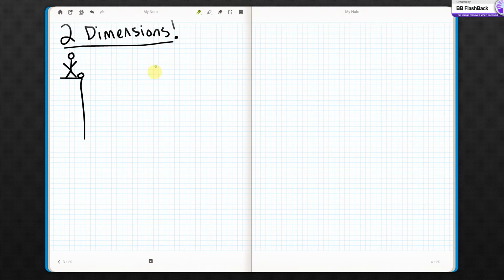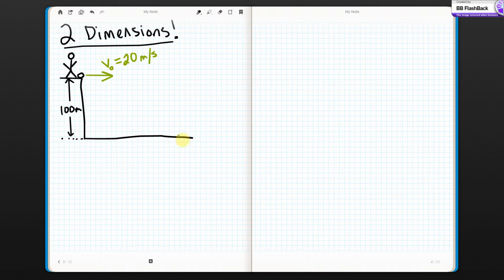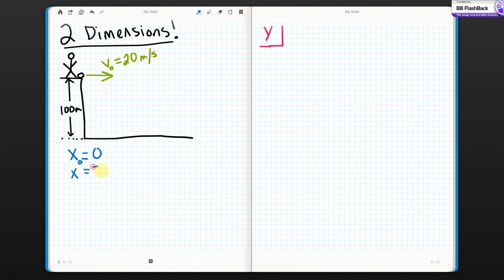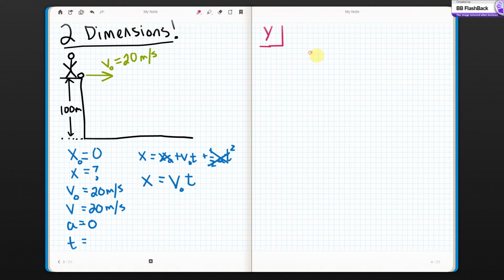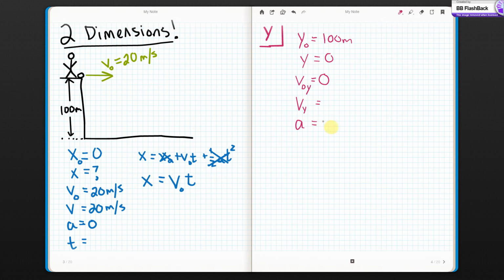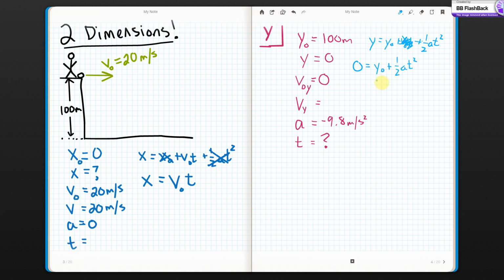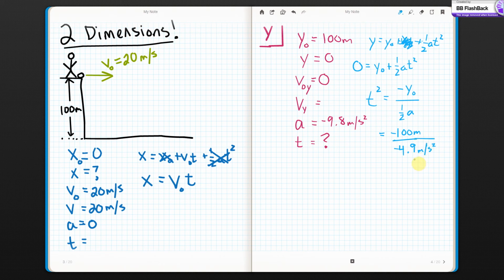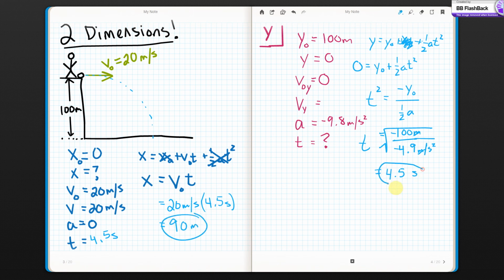Motion in 2 Dimensions Part 1